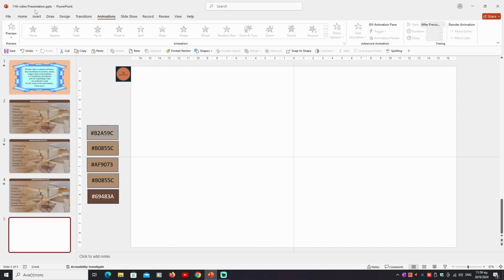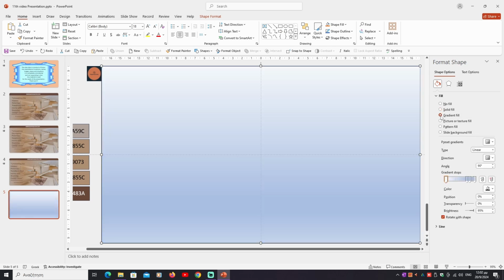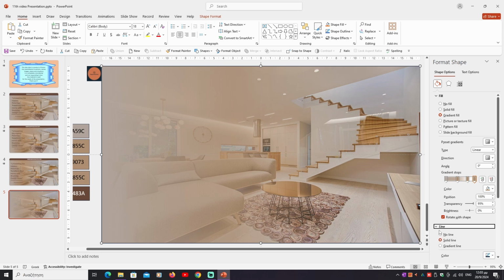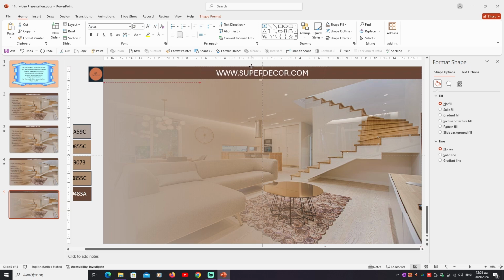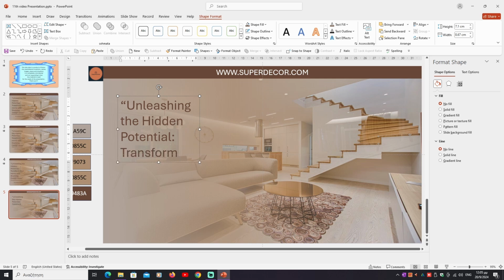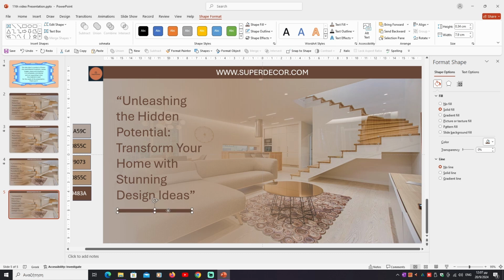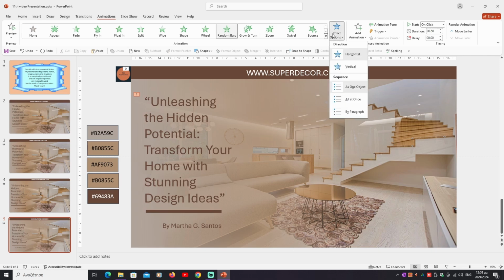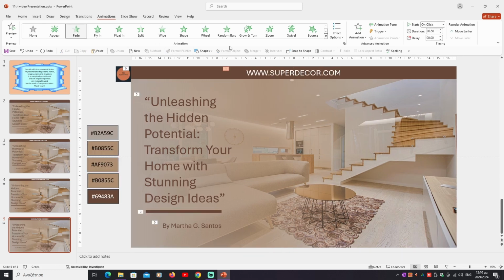HomeDecor PowerPoint Animation Tutorial! | Transform Your Home with Stunning Design Ideas!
Unlock the secrets to transforming your home with incredible design ideas!
In this video, we showcase how to create a stunning animated title slide in PowerPoint for HomeDecor – the perfect way to present your ideas in style. Whether you're looking to update your space or just need inspiration, this tutorial is packed with tips to make your presentation shine. Watch as we walk through the steps to design a beautiful and dynamic PowerPoint slide that will captivate your audience and take your home design projects to the next level.
color codes (hexcodes) we used on the title slide:
Transparent rectangle:B2A59C and AF9073
Title & Presenter's name:69483A
Rectangles:69483A
Τhe image we use to create this title slide is from Pexels:
Timestamps:
0:00 - Video Intro
0:16 - Hello
0:24 - Final result of the title slide
0:33 - Introduction & instructions
2:02 - Design the title slide
8:49 - Animations
11:09 - Final result of the title slide
11:24 - Thank You!
11:34 - Video Outro